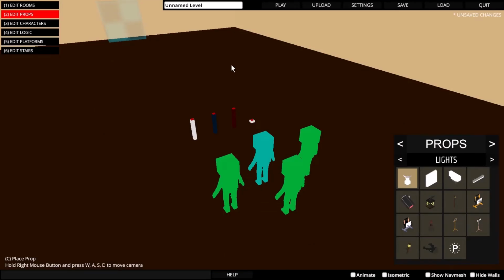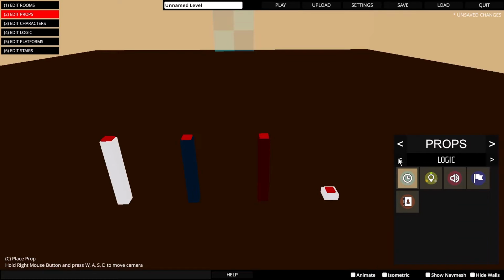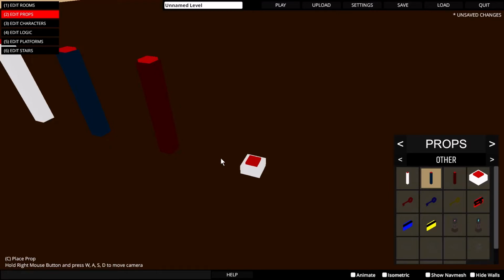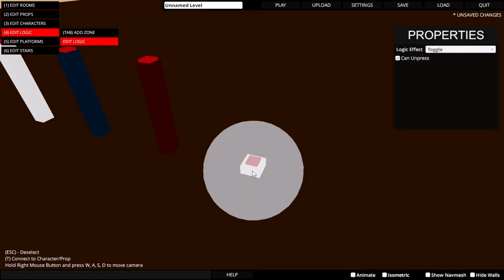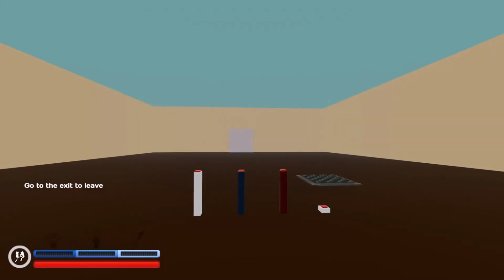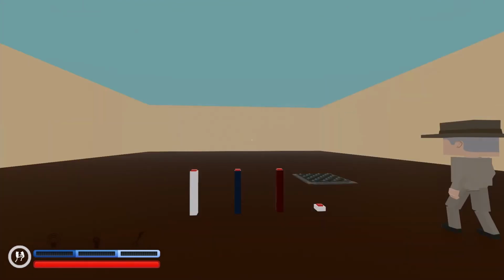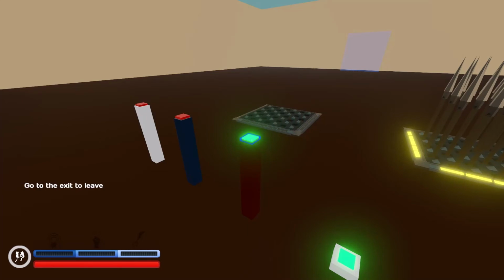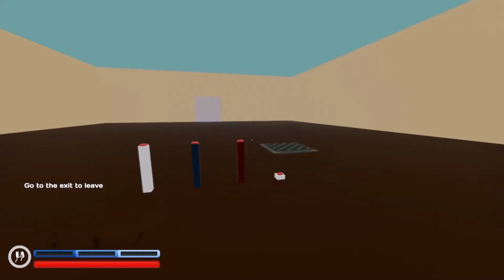PTTR Level Editor Logic Guide: Buttons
1:20 Logic properties: Logic effect
1:35 Connecting a button to an object
2:41 Logic properties: Can unpress
2:57 Multiple buttons connecting to one object